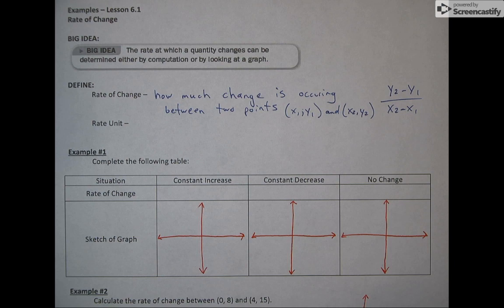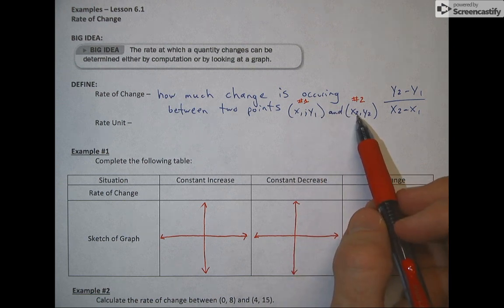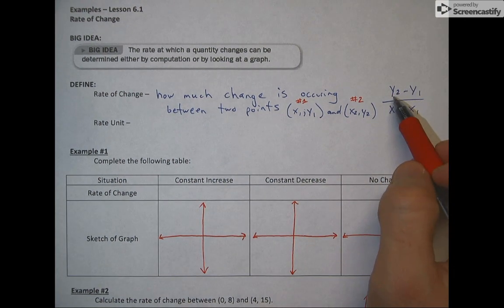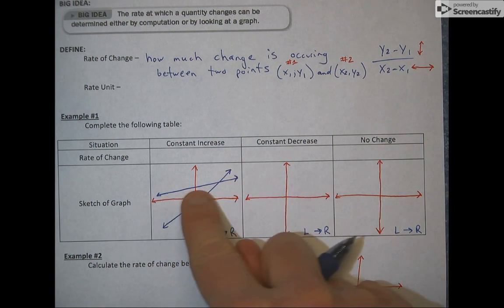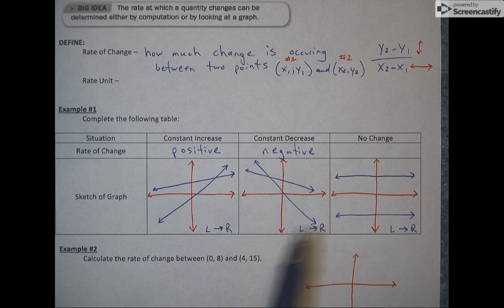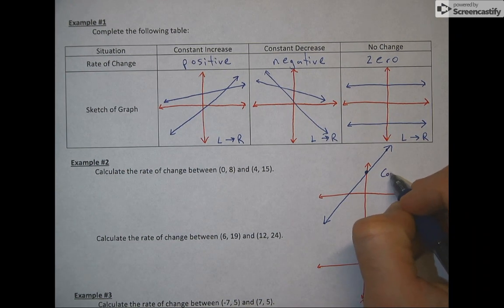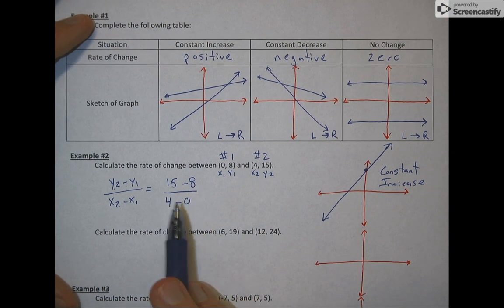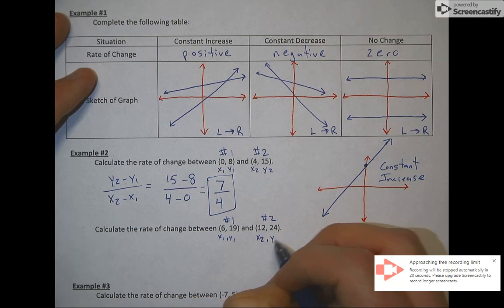Algebra 1, Lesson 6.1 Rate of Change (Part 1)